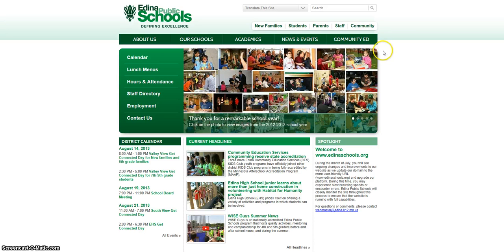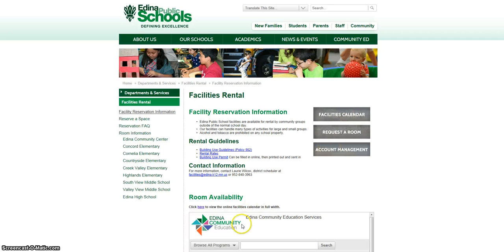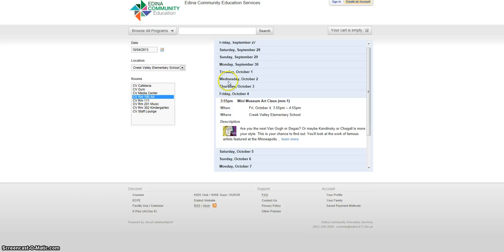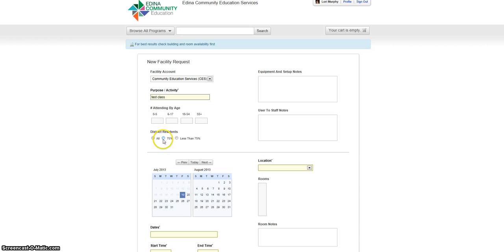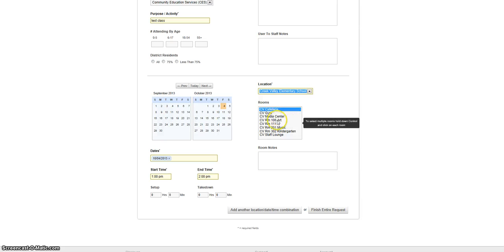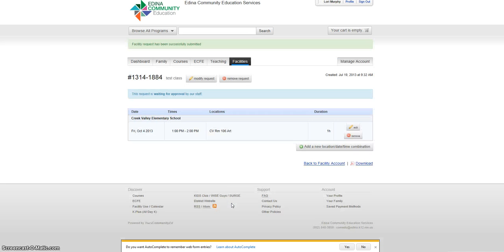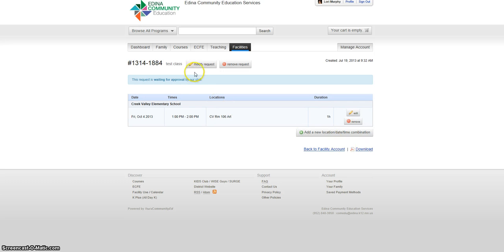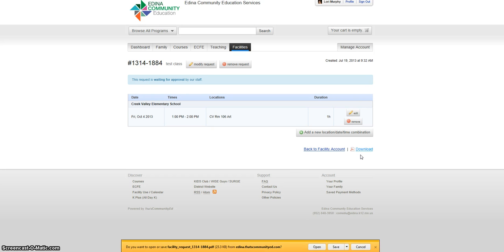How to book a facility